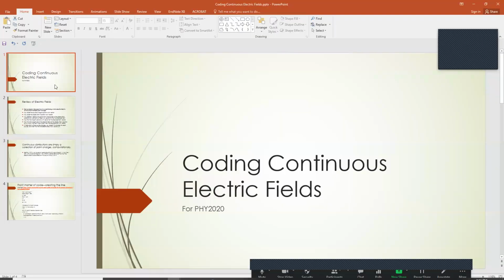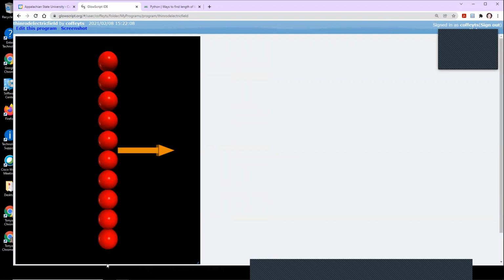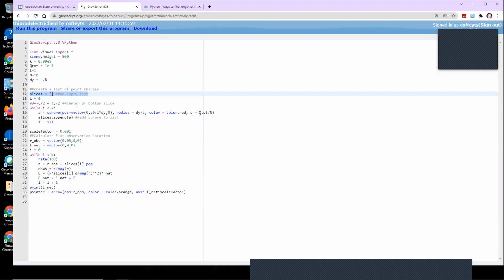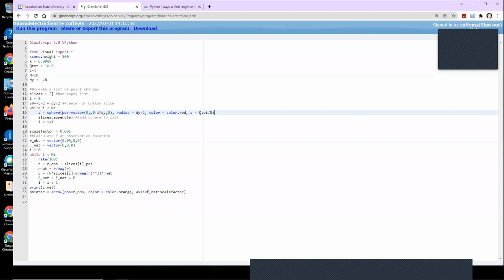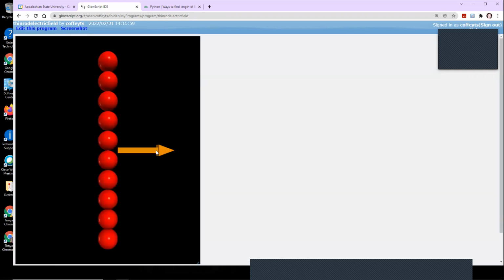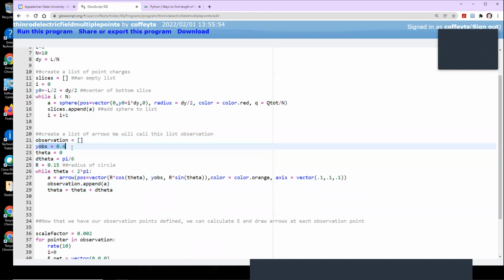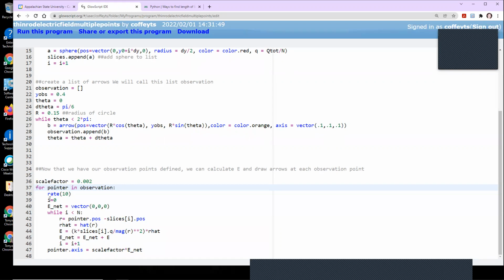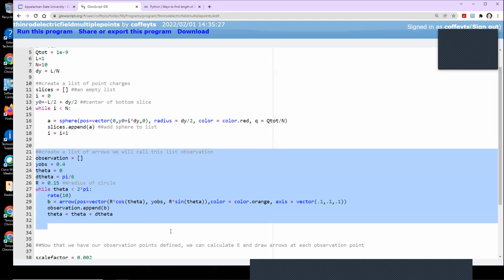Using VPython to Find the Electric Field from a Continuous Charge Distribution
In this video, I show how to use a VPython list to create continuous distribution of charge (here, a long thin rod).  I show how to find the electric field from this continuous charge distribution at a single location (first program) and multiple locations (second program). This code was created based on an example from Chabay and Sherwood's Matter and Interactions text.